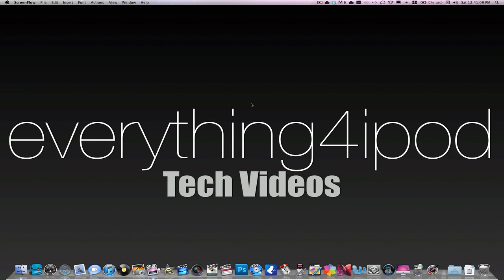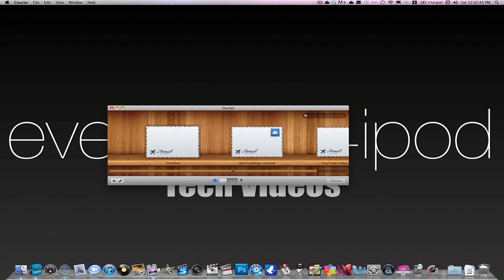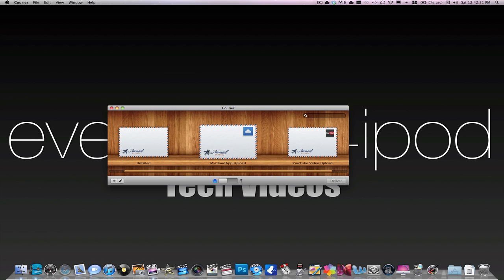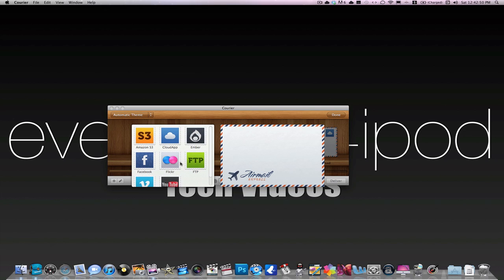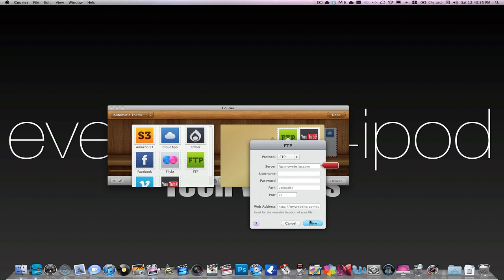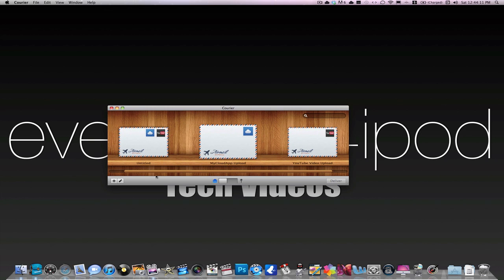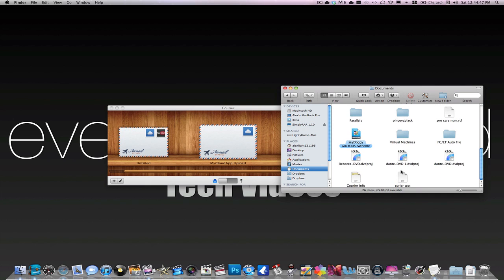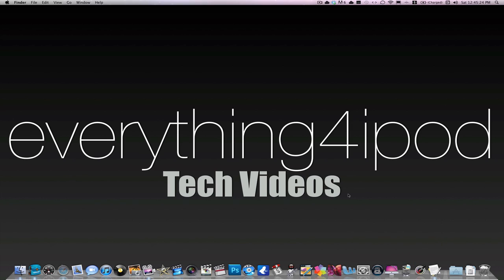Cool Mac Uploading App: Courier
We show you a great application used to upload files to websites such as MyCloudApp, YouTube, Vimeo, Facebook, Twitter, Flickr, Ember, Amazon S3, etc.